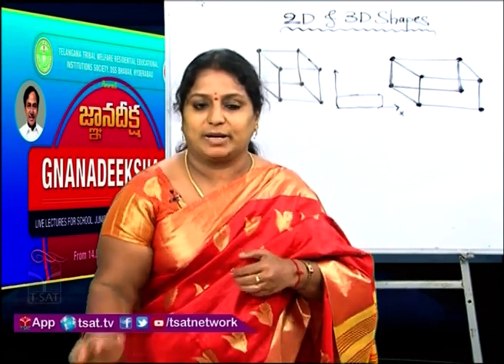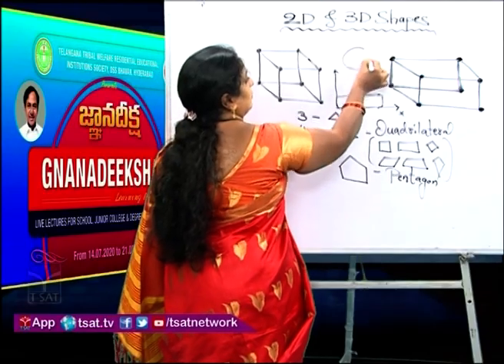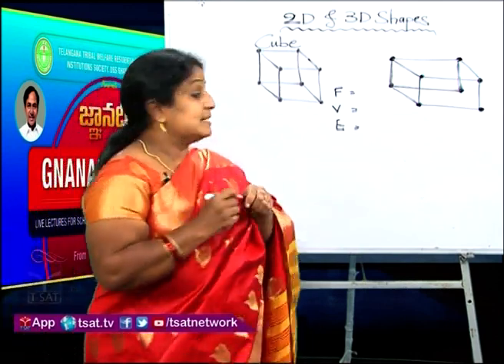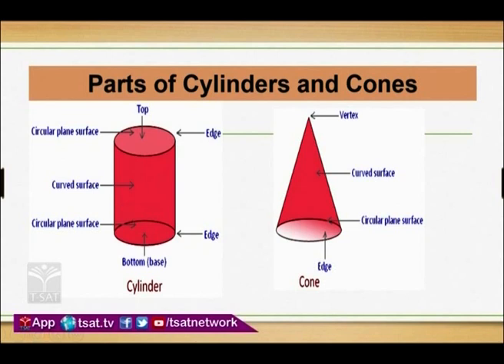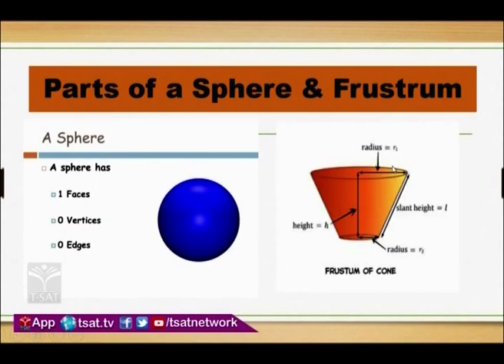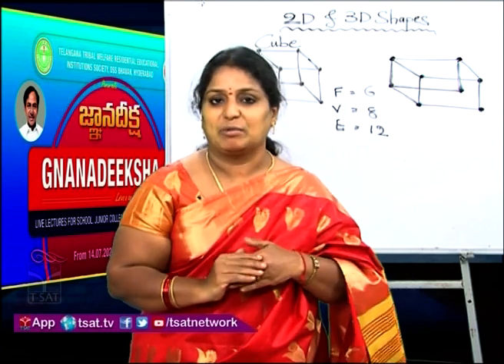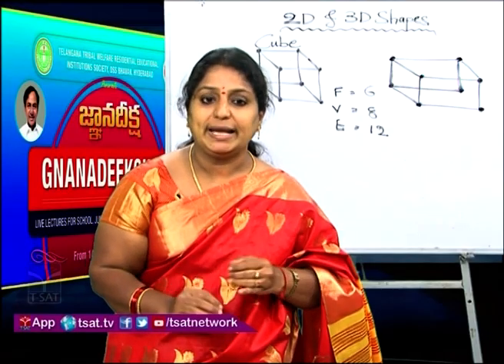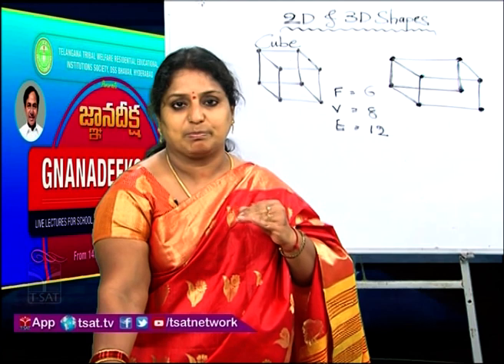T SAT || TTWREIS - GnaanaDeeksha - Season - 3 || Mathematics - 2D & 3D Shapes || 6th To 10th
SoFTNET T SAT || TTWREIS - GnaanaDeeksha - Season - 3 || Mathematics - 2D & 3D Shapes || 6th To 10th